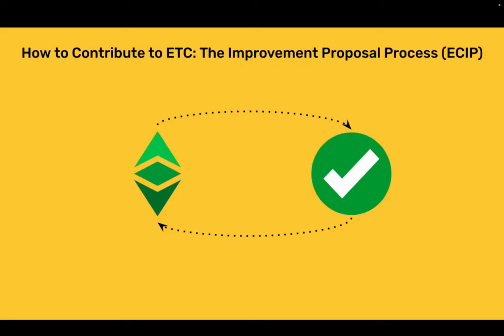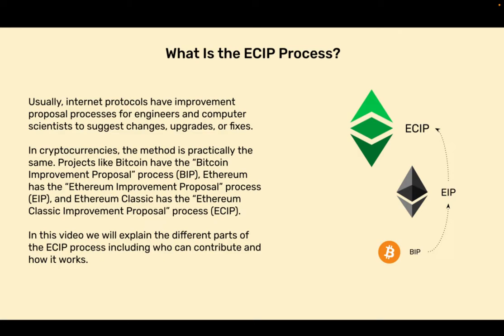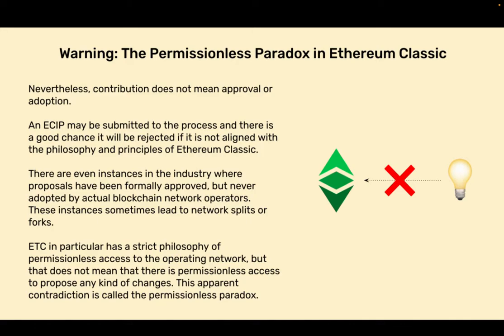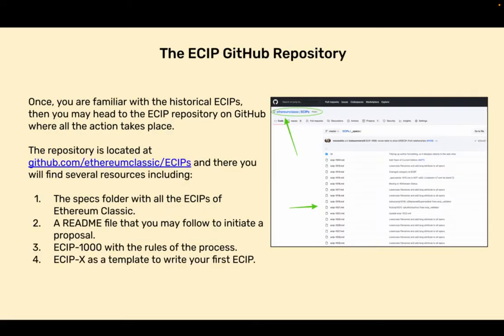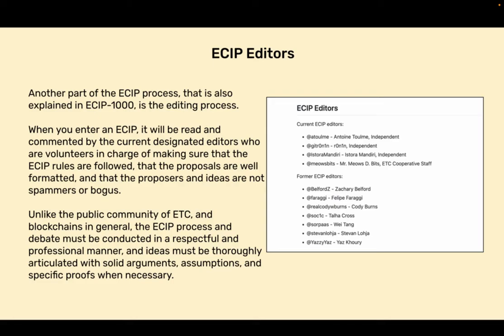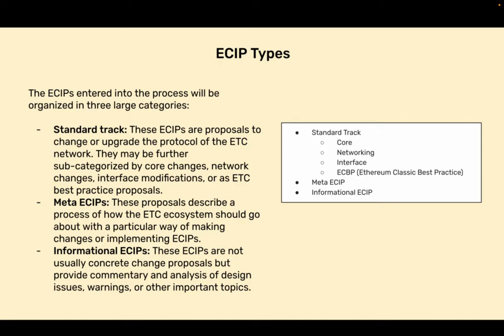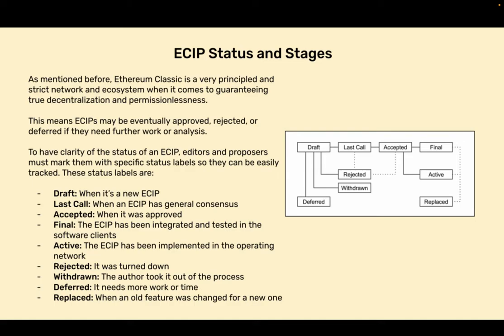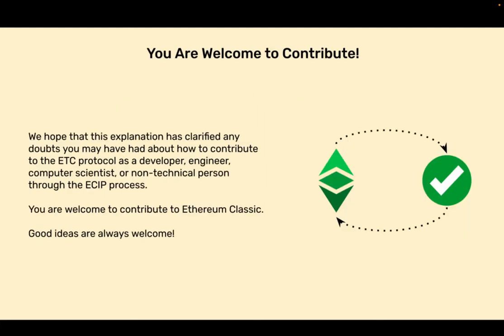How to Contribute to ETC: The Improvement Proposal Process (ECIP)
In this video we will explain the different parts of the ECIP process including who can contribute and how it works.